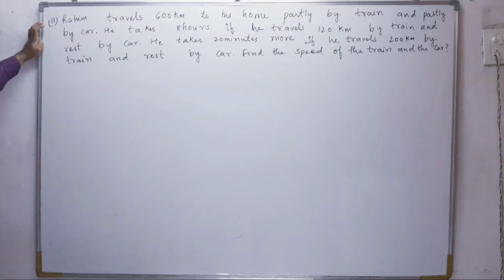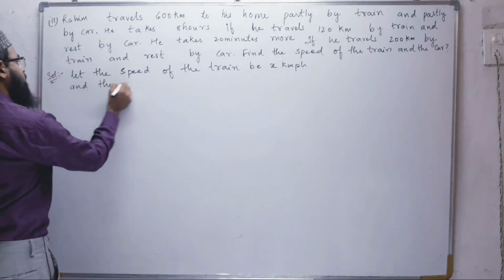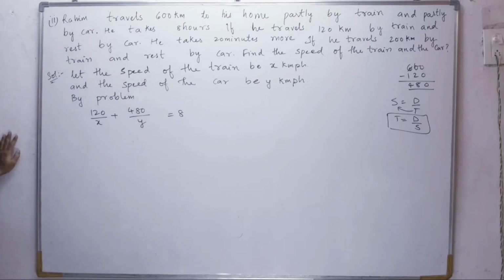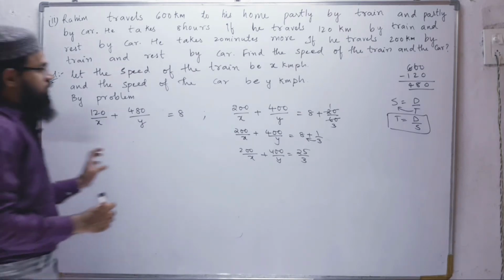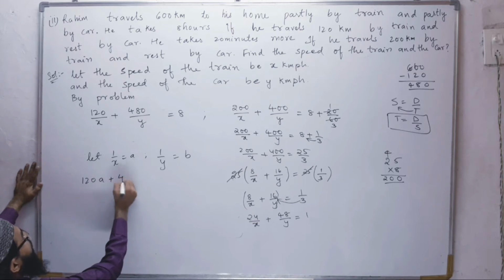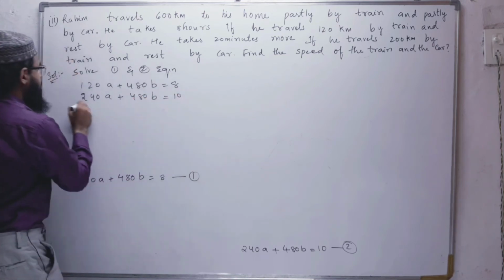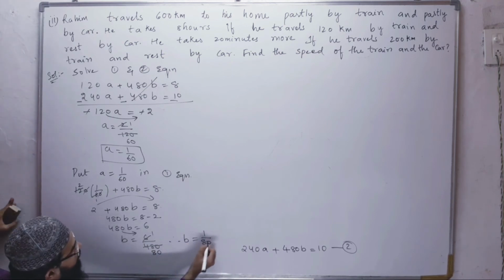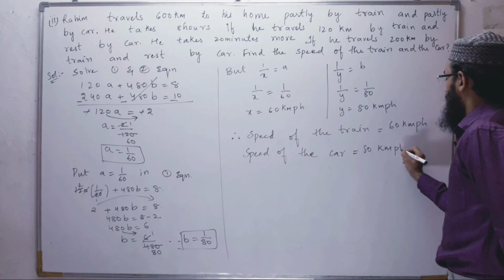4.Pair of Linear equations in two variables Ex:4.3(2problem [ ii-bit])SSC,CBSE Telangana 10th class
4.Pair of Linear equations in two variables Ex:4.3(2problem [ ii-bit])SSC,CBSE  Telangana 10th class